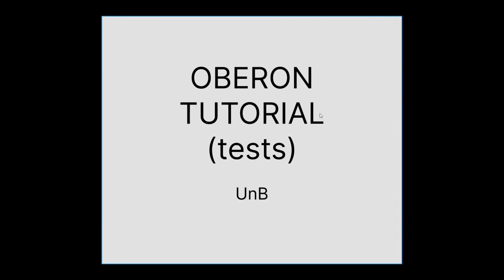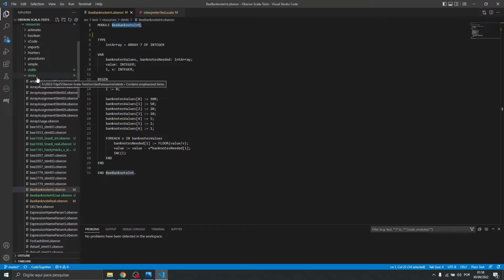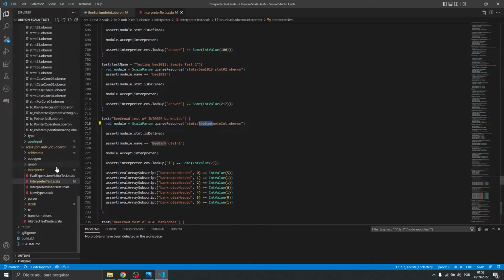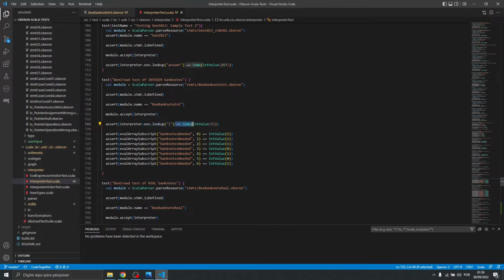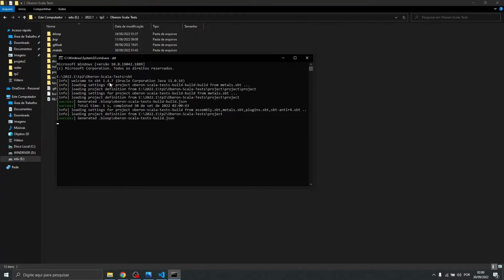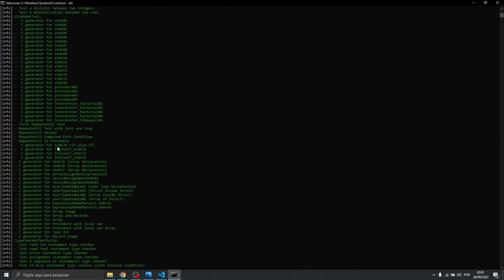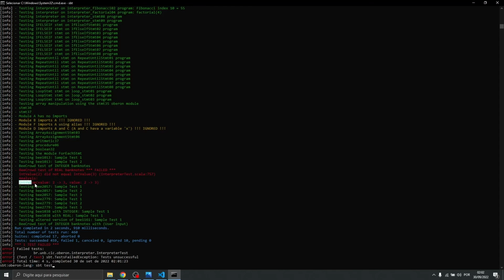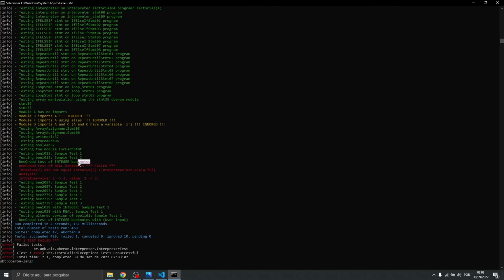Oberon language tutorial